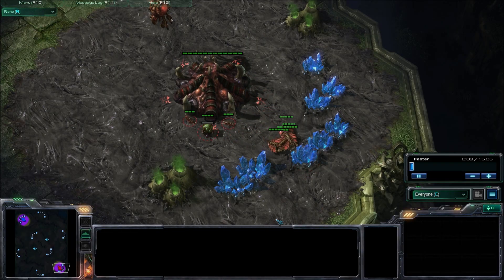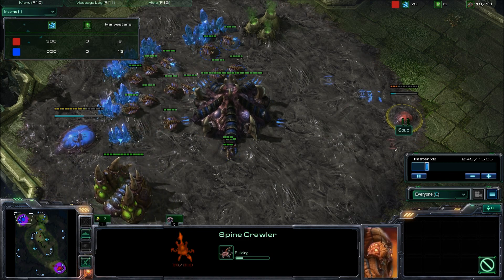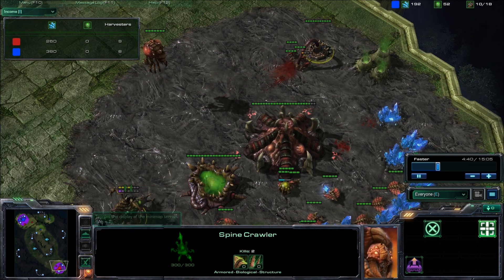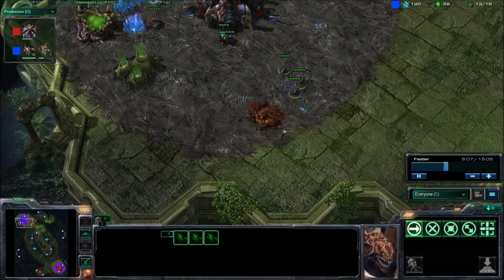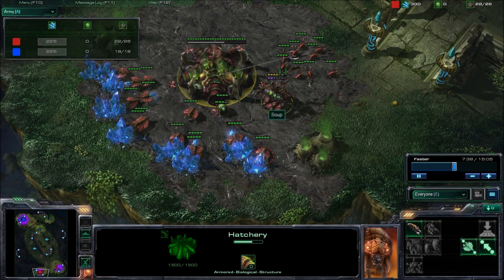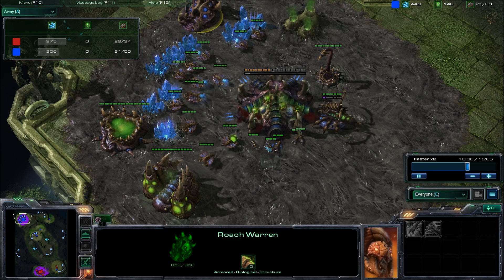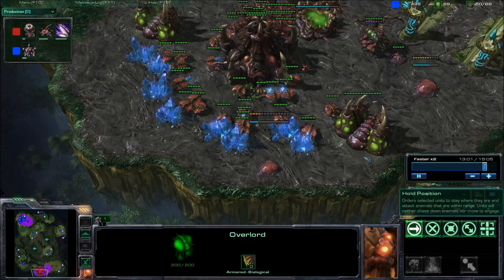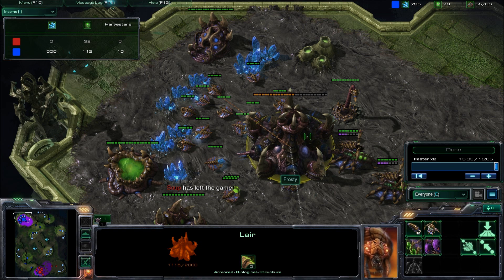Zerg vs Zerg with Soup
Have I made a Zerg soup?